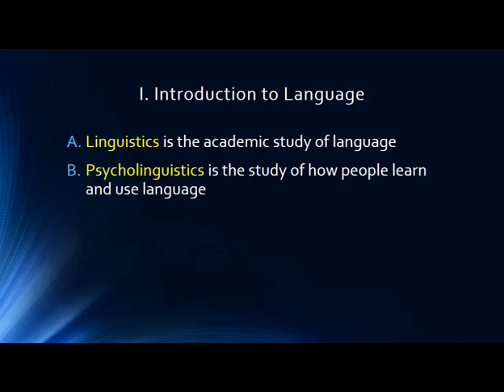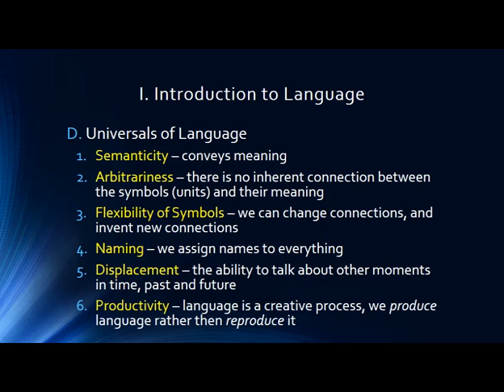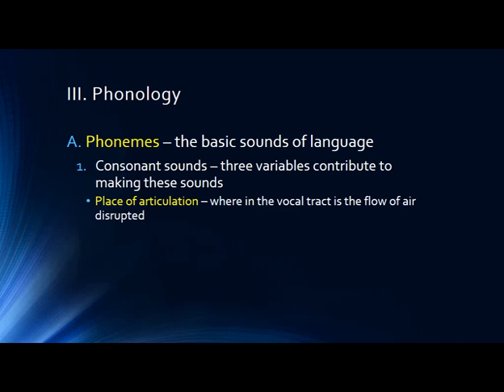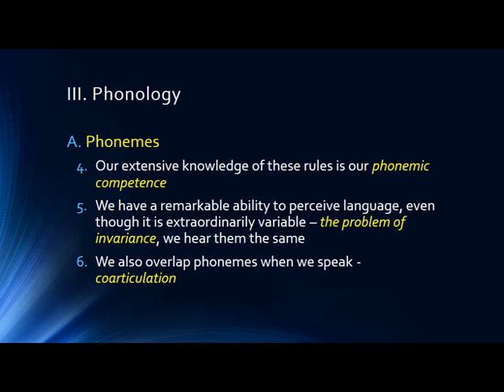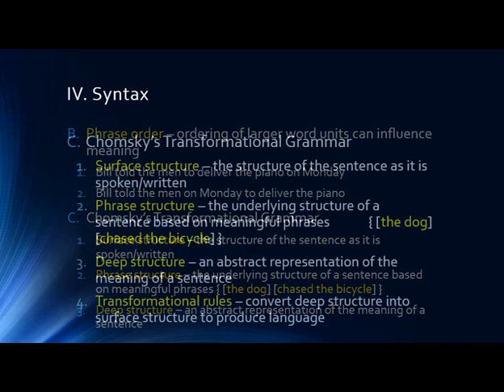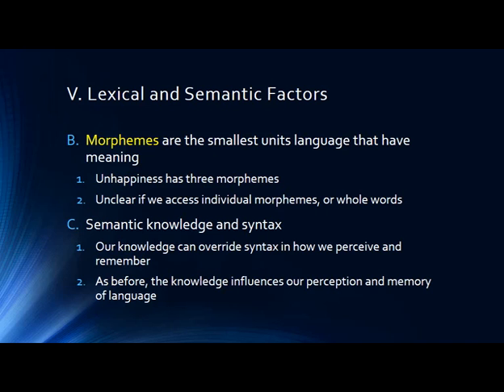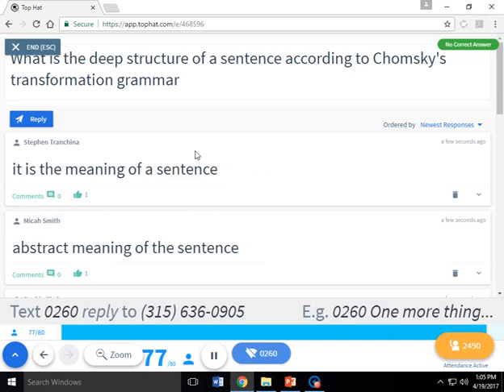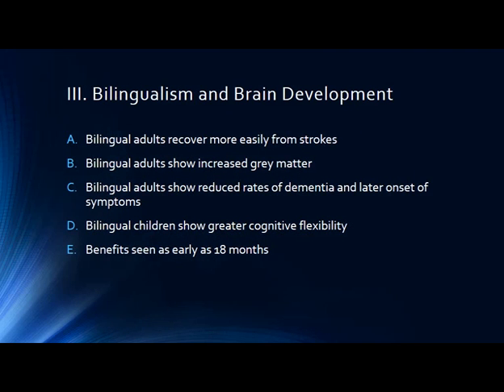Cognition Live - Language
Discussion of language, bilingualism, and language disorders.